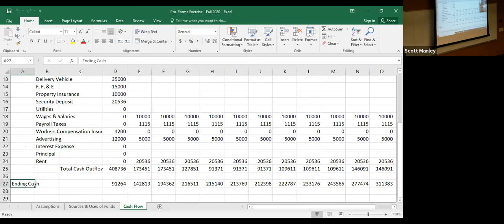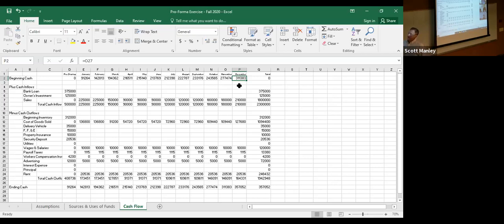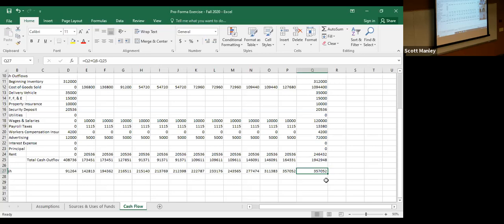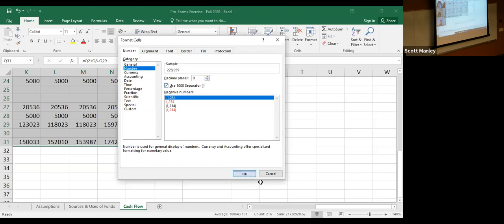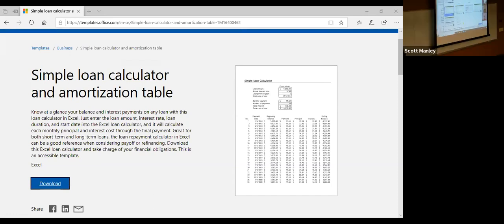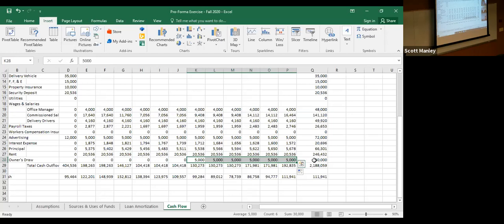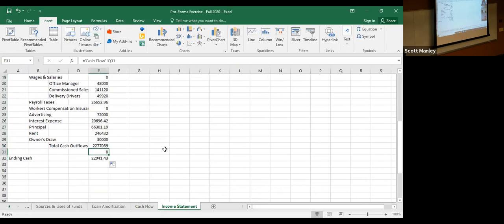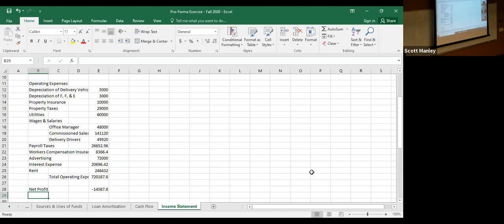Entrepreneurship - Creating the Pro-Forma Income Statement